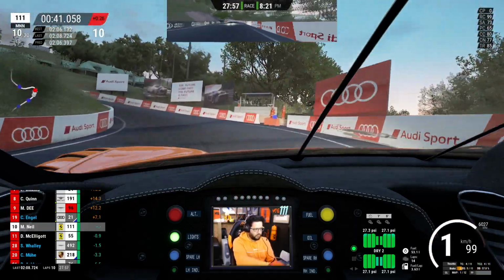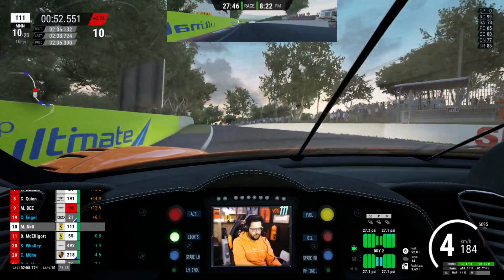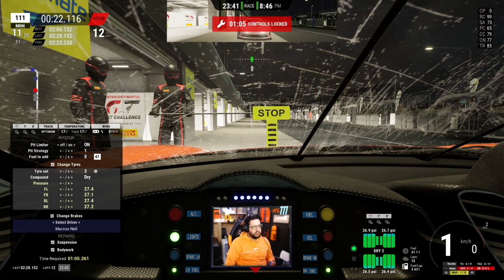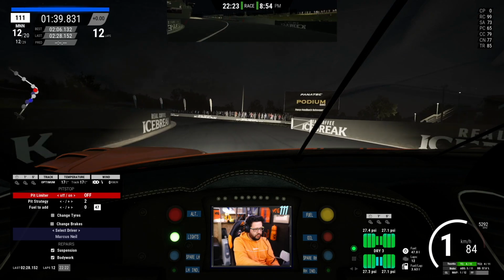ACC: DGSR LEAGUE - Round 4 - BATHURST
This one scares the hell out of me! Another new track, new pedals, new rig. The road is thin, the bumps are many and the walls are close.